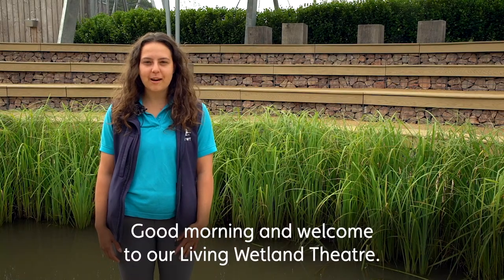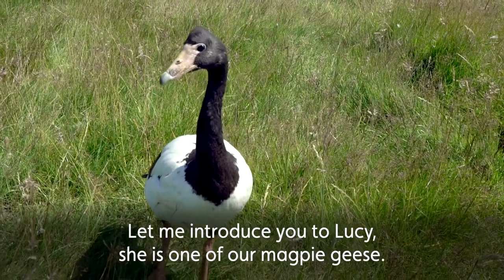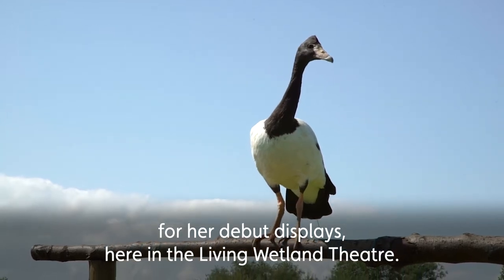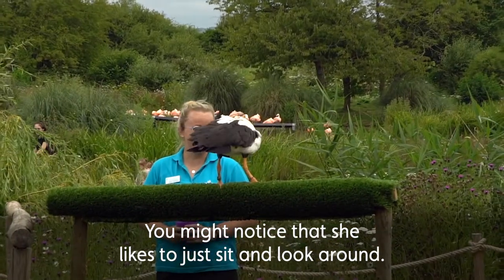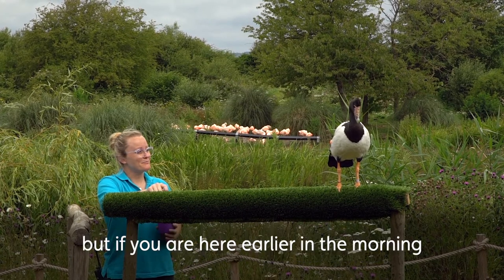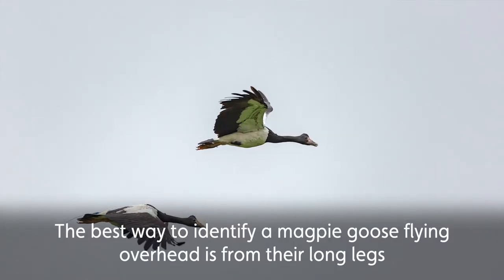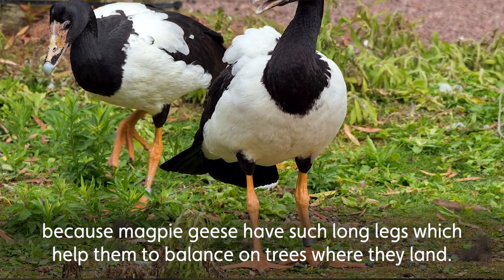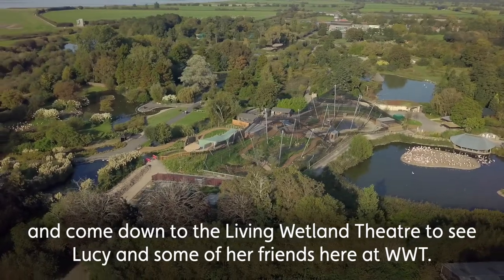Lucy the Magpie Goose | July 2022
Meet Lucy, one of the magpie geese that will feature in Slimbridge's new Living Wetland Theatre. Learn more about the magpie geese species in this latest WildWatch and come and see them at Slimbridge this summer at part of their exciting bird demonstrations.